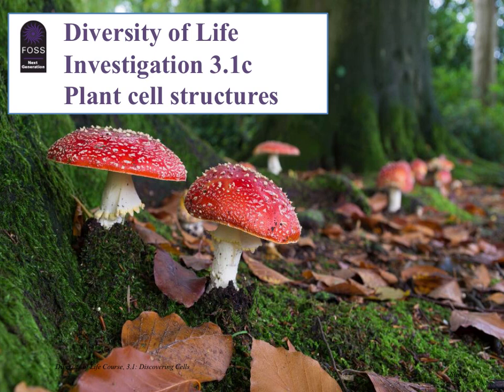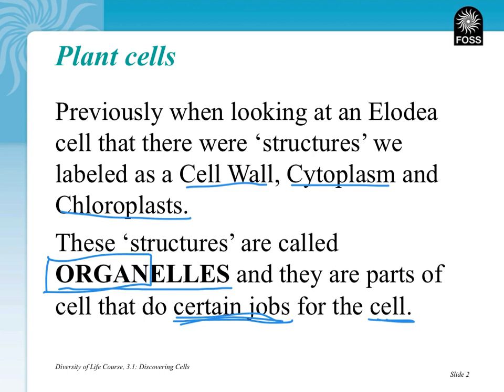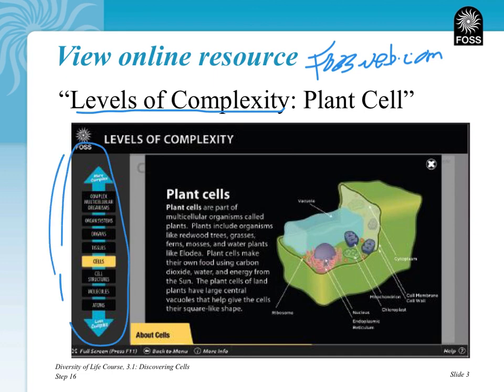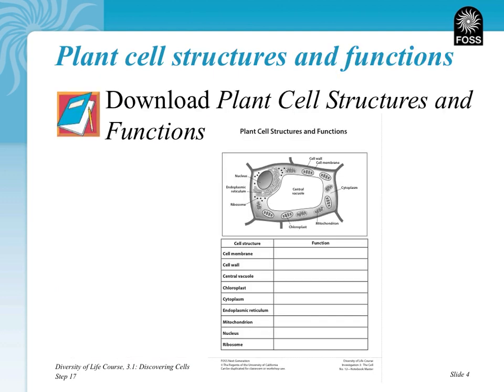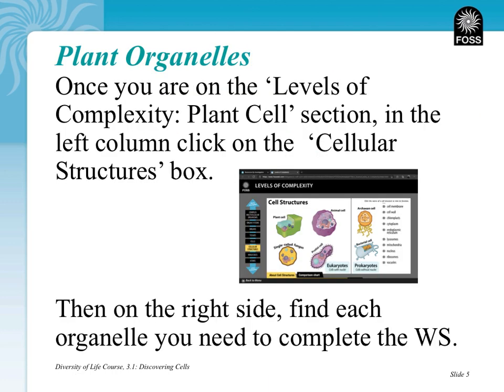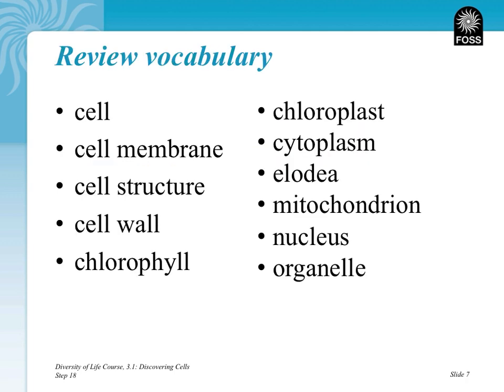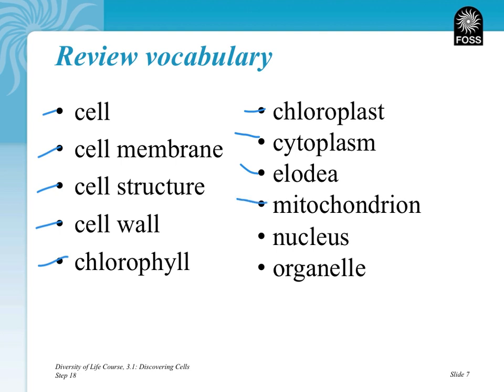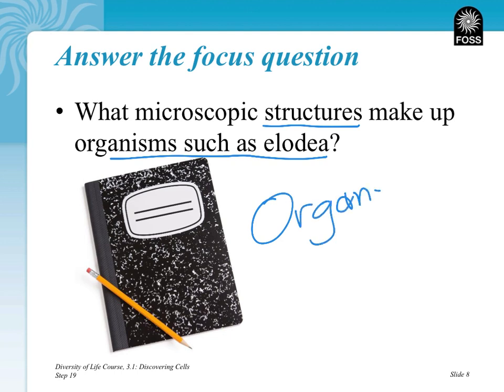DOL 3 1c